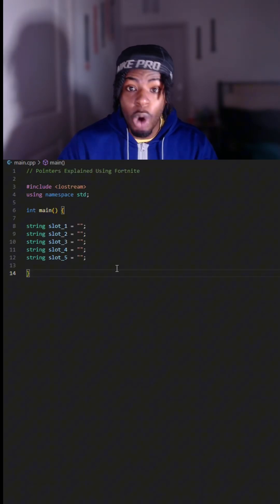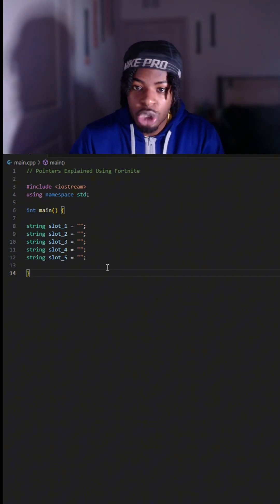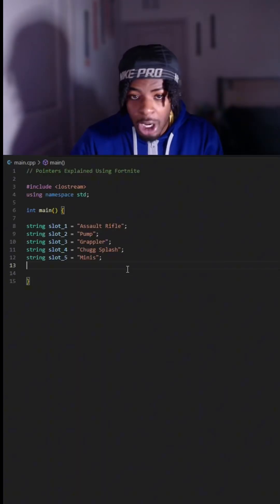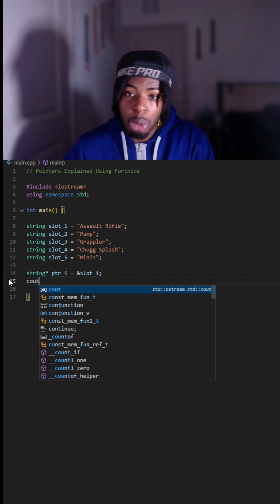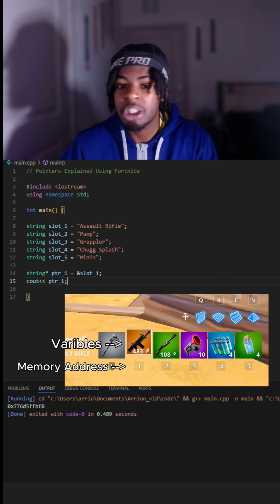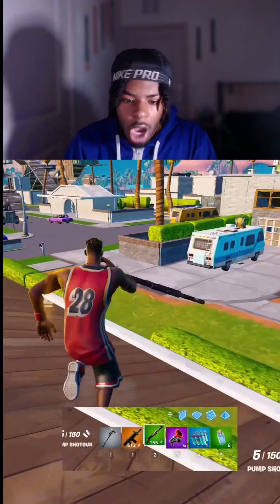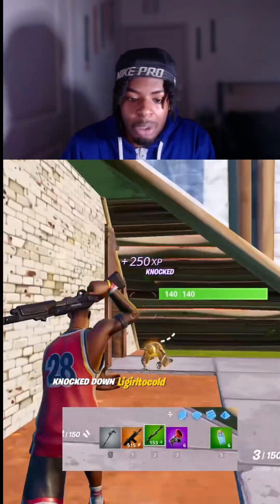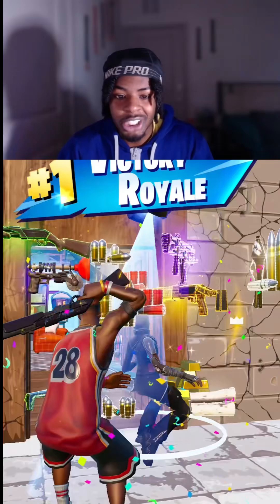C++ pointers explained using Fortnite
C++ pointers